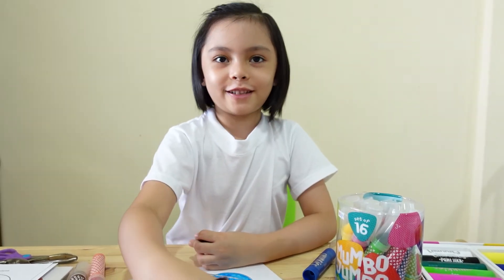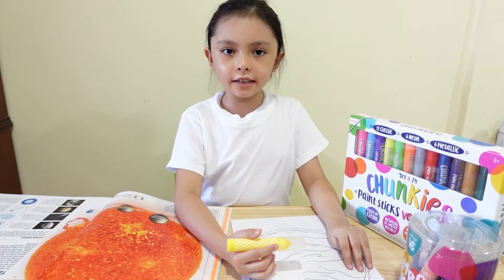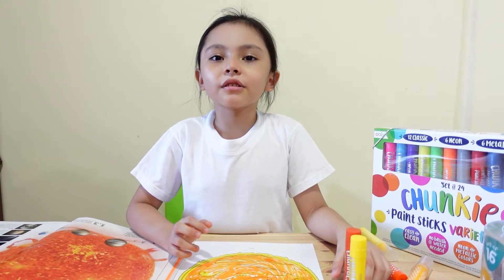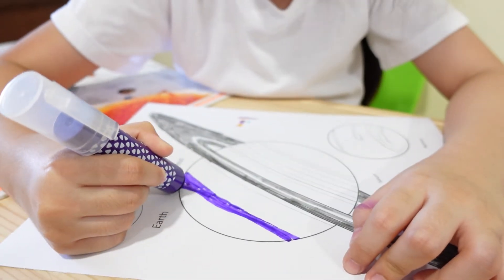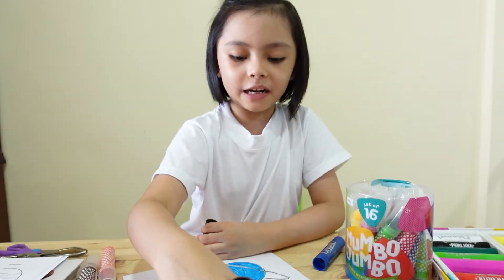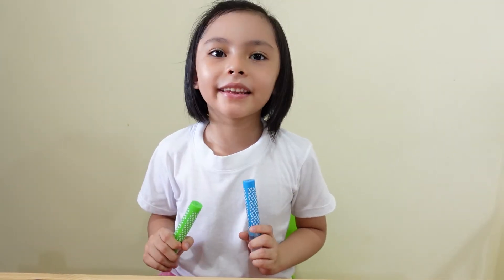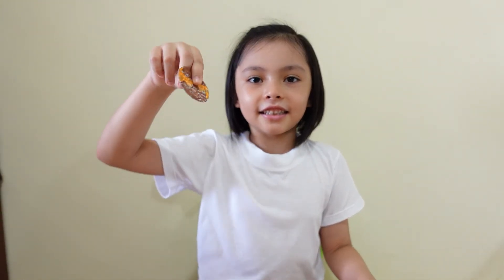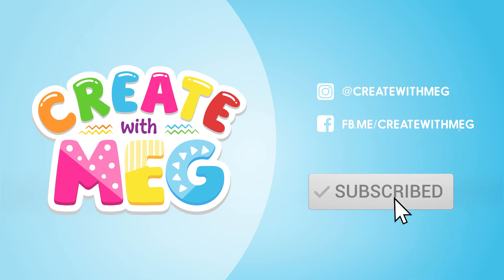Meg Creates a Solar System Mobile! | DIY Science Crafts For Kids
Meg creates a solar system mobile with materials readily available at home.

Meg used the OOLY Jumbo Markers and OOLY Chunky Paint sticks in this video.